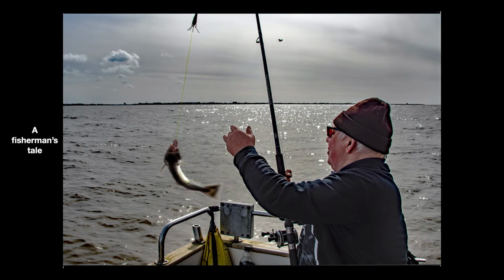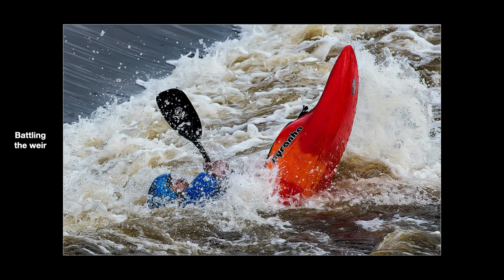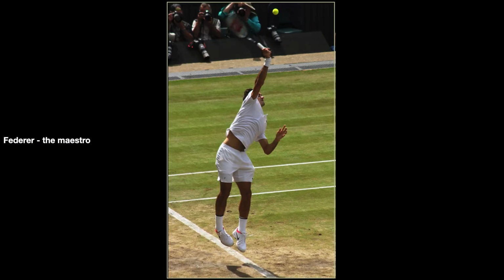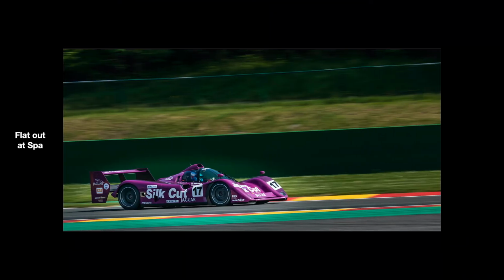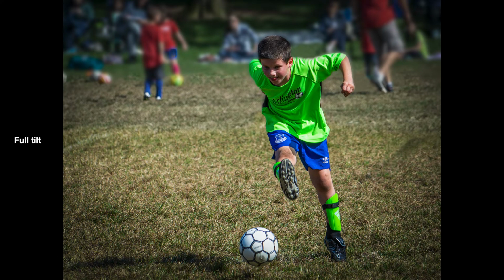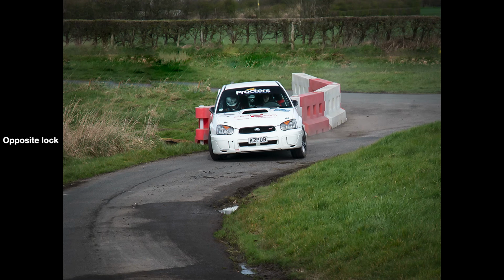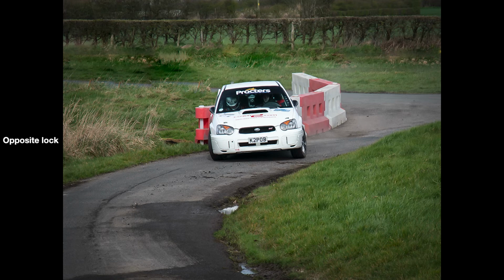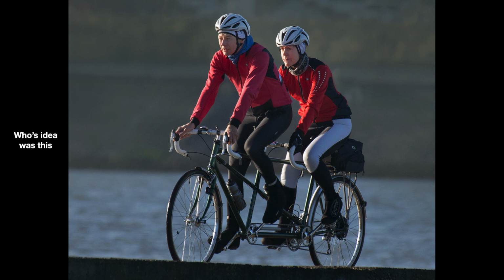Sports Challenge Comments 3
Steve's views